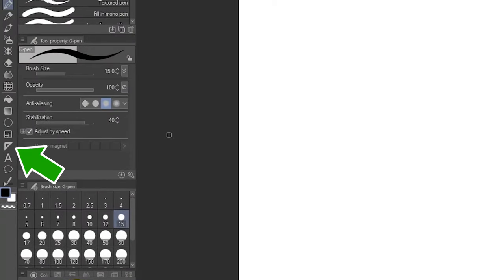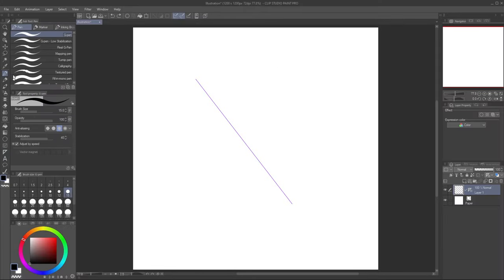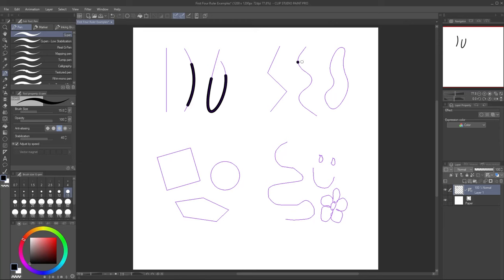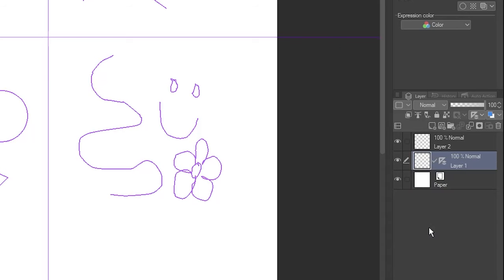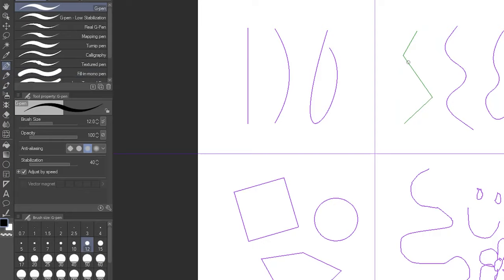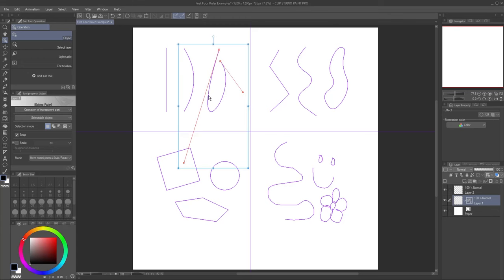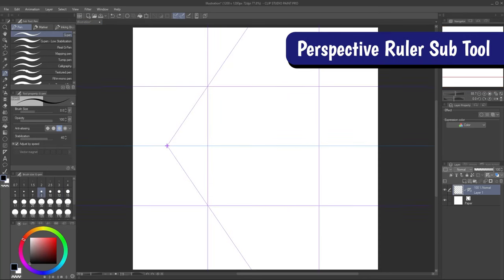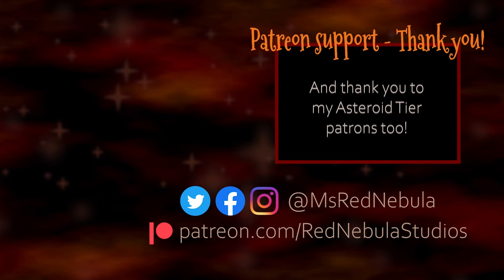Rulers Overview - Clip Studio Paint Quick Tips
Clip Studio Paint has a variety of great rulers and guides. This video is an overview of rulers and how they work. I'll be doing a series of separate videos to dive into each ruler type a little deeper.

This video covers what rulers and guides are, how they're used, the basic ruler types, how to show, hide, and disable rulers, adjusting ruler objects, linking rulers to layers, and deleting rulers. I also show some of the specialty rulers, though I'll talk more about them in later videos.

0:00 Introduction
0:11 What's a Ruler?
0:55 Snapping to a Basic Ruler
1:30 Basic Ruler Types
1:57 Show and Hide Rulers
2:35 Adjusting Ruler Objects
3:09 Link Ruler to Layer
3:46 Deleting Rulers
4:15 Special Rulers, Perspective, and Symmetrical
4:57 Outro

Thank you to wuzup11 on Reddit for the Confused Math Lady meme graphics I used on my thumbnail.